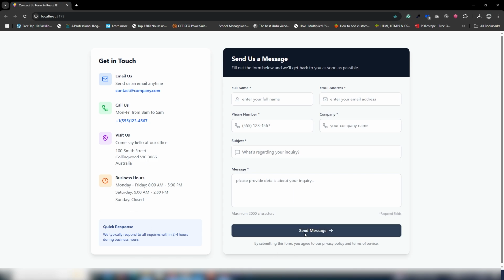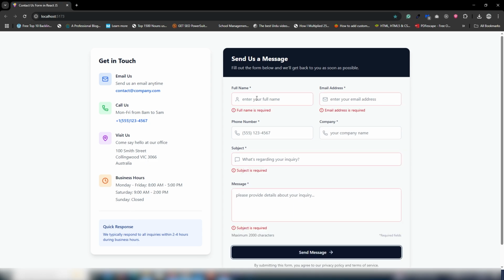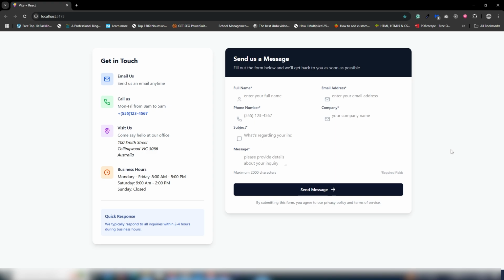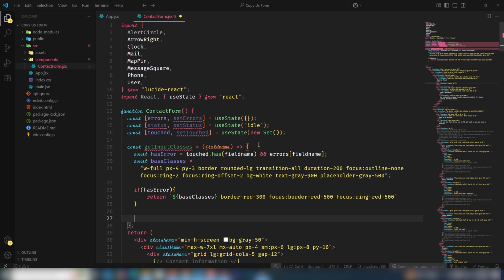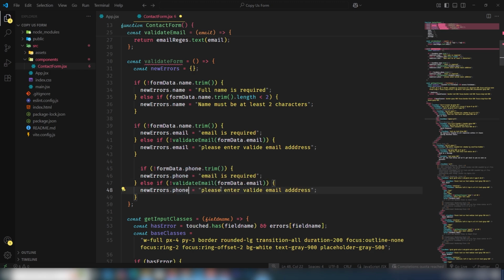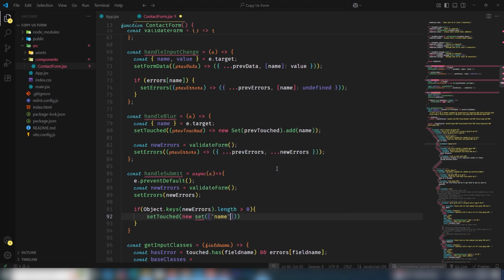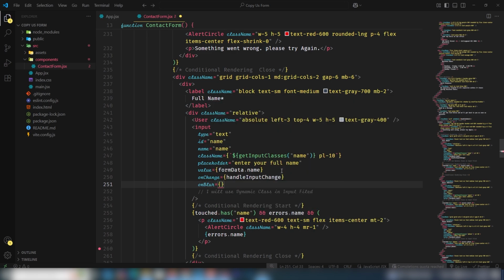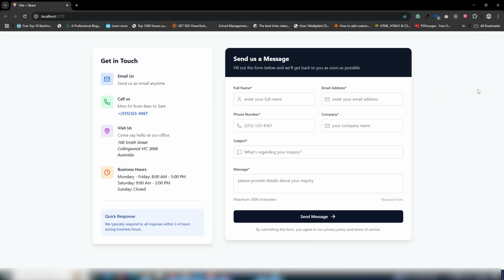Building a Responsive Contact Form with React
Hey everybody I hope you are fien, Today I'm going teach with you Building a Responsive Contact Form with React. Guys It's very useful project for everyone who will work with production ready project, they need a contact form.

So, Inside the contact have few simple feature such as Form Validation, Email and Phone Validation, Also you can get the input data in the console when you enter all the information that are require.

So, I'm going use React and Tailwind CSS to build it from scratch. I hope this tutorial is helpful and beneficial for you, after watching the complete tutorial,  you can get many new things and ideas from it.